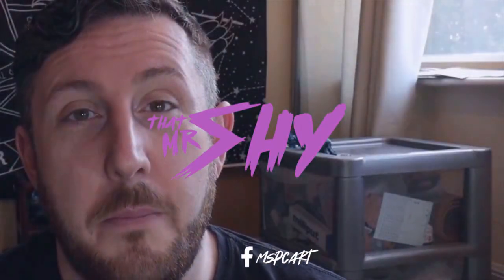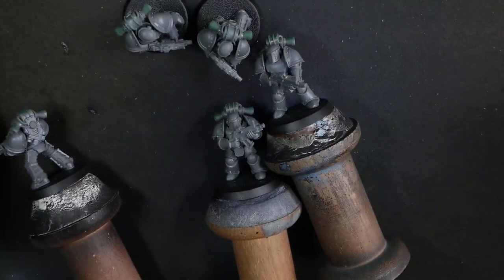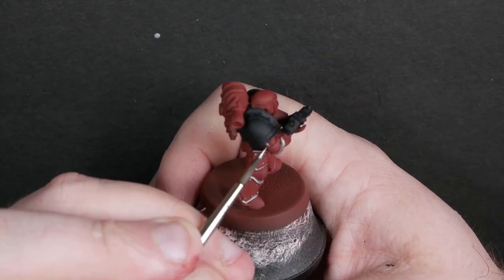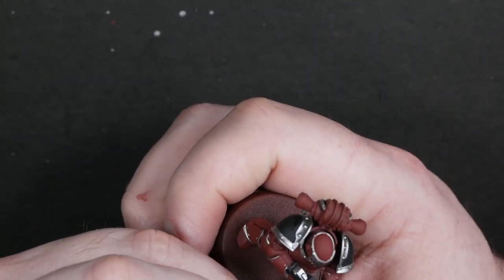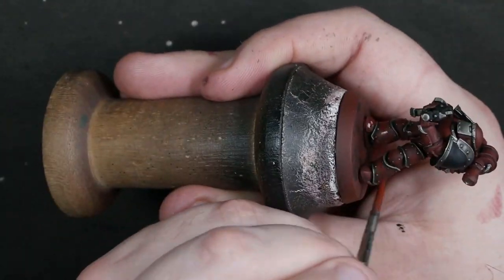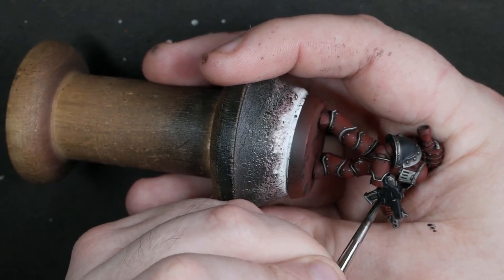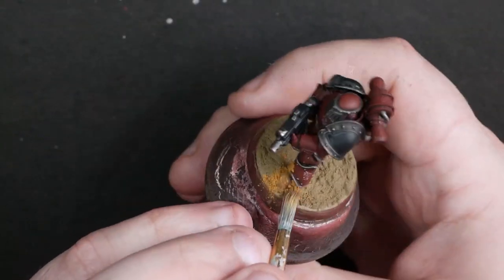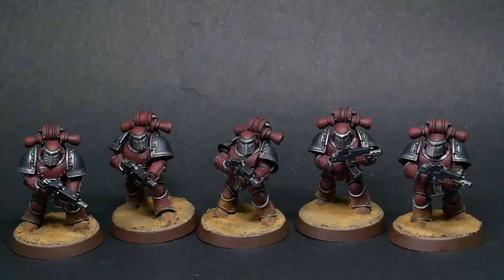Batch Painting Space Marines When you Don't Like Batch Painting!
Hate batch painting? Me too! Lets talk about some ways to balance making it as stress-free as possible, whilst getting a nice result, you can be happy with!

Paints Used:

Citadel Layer Word Bearers Red
Scale75 Artist Colours Carbon Black
Vallejo Metal Colour Dark Aluminium
Citadel Shade Nuln Oil
Scale75 Mojave White
Scale75 Boreal Green
Reaper MSP Alien Goo
Citadel Technical Armageddon Dunes
Revell Weathering Powder Sand Yellow
Windsor & Newton Artist's White Spirit
Reaper MSP Muddy Brown